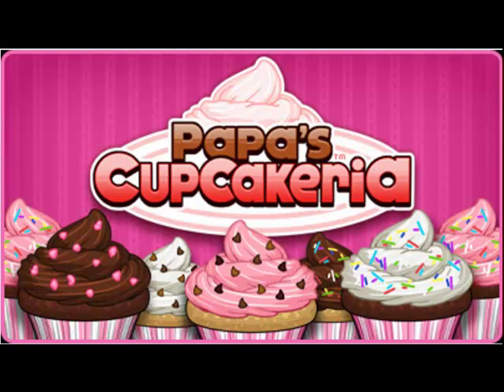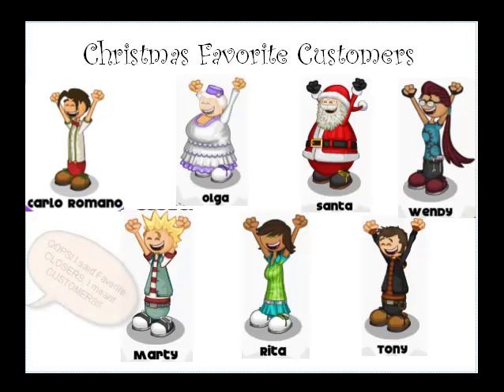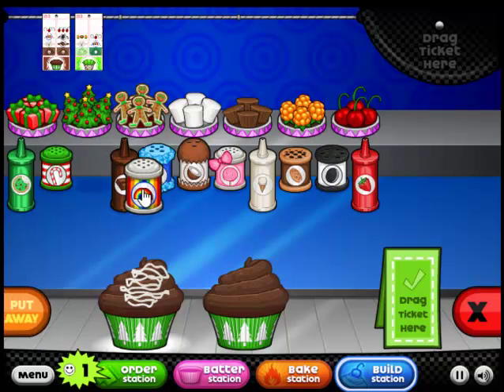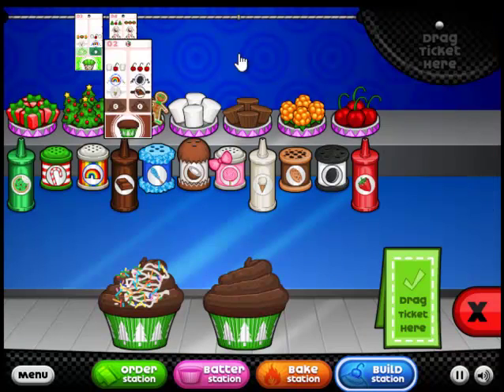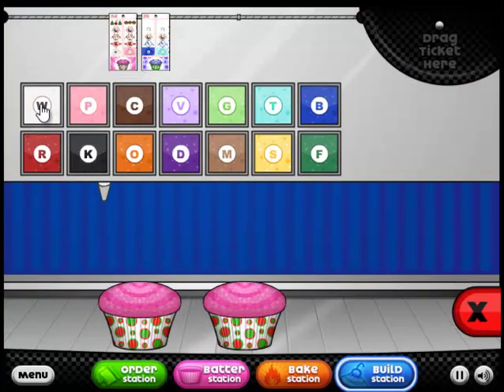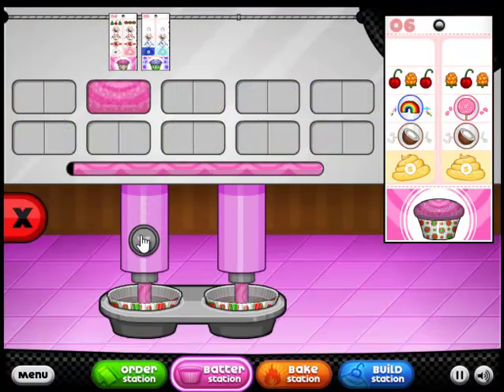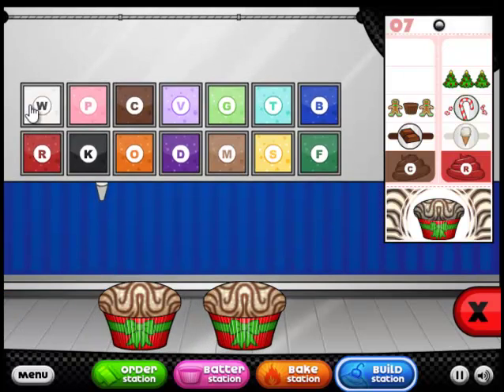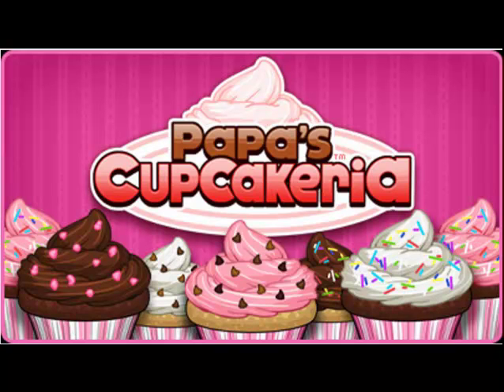Papa's Cupcakeria Holiday Series #11- Christmas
So here is the next video in my series- Christmas!!

If there is something you would like a tutorial or some game play you are having trouble with, just drop a suggestion and I will try to make a video for you!